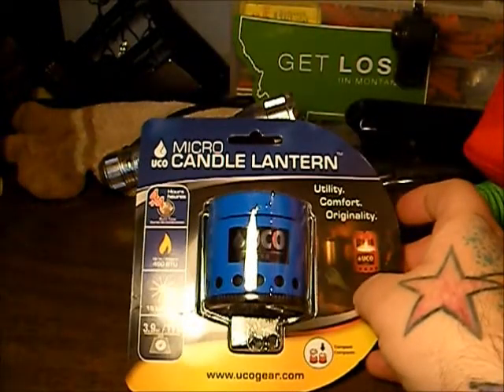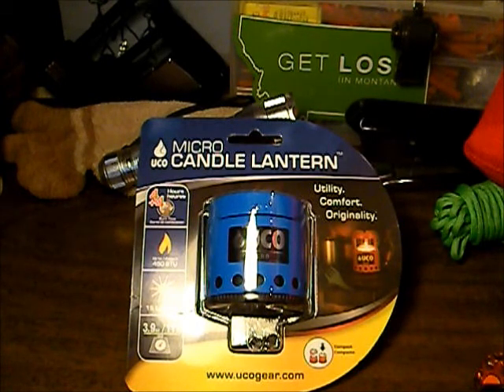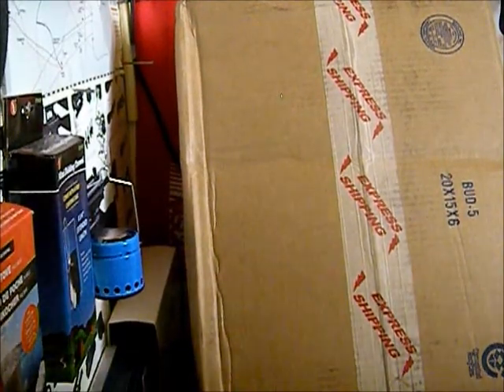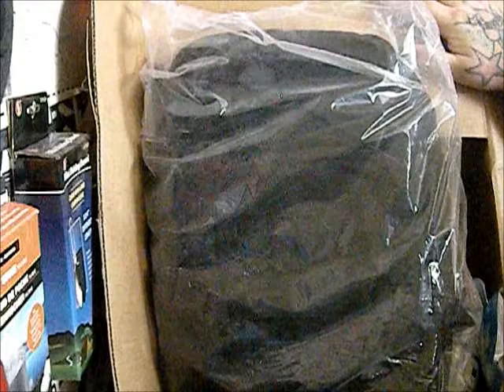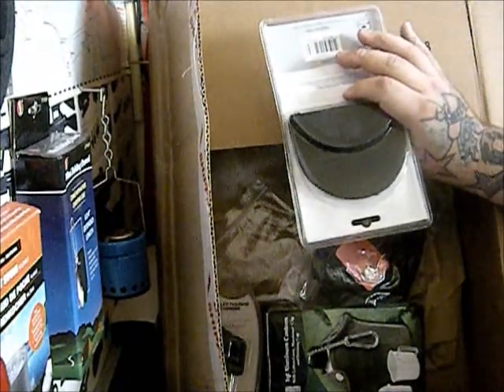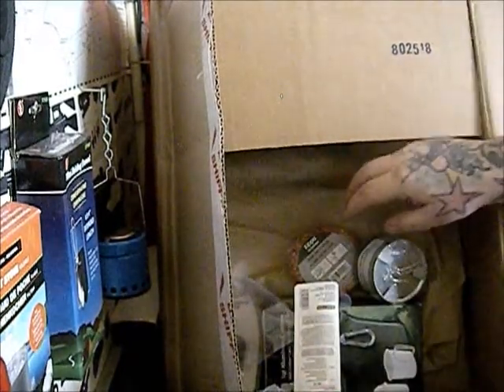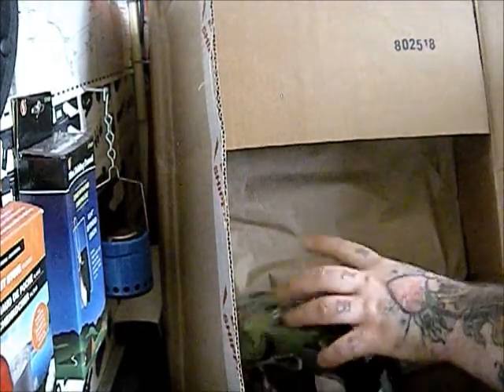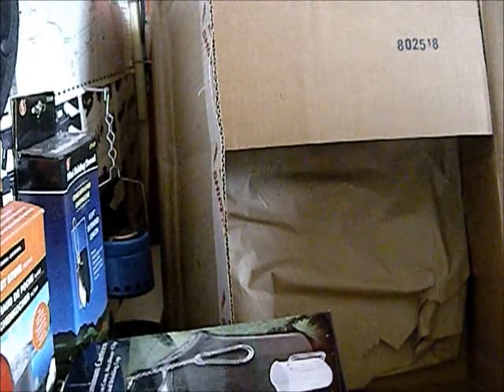Great Finds for the Bug Out Bag BUDK unboxing Kit for Prepper edc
We picked up some nice stuff for the bug out bags.